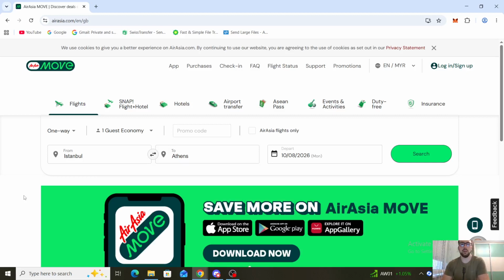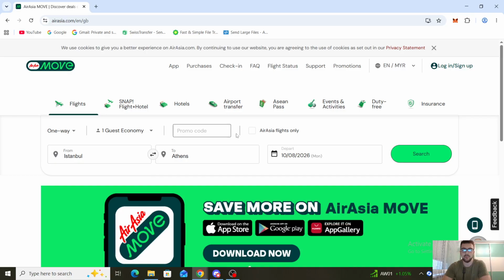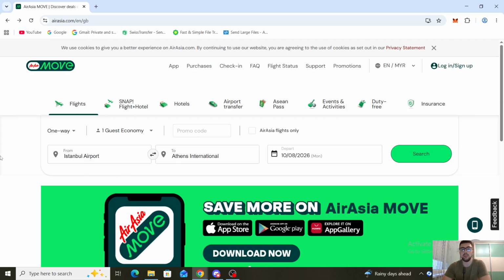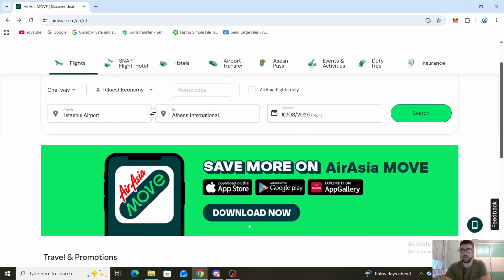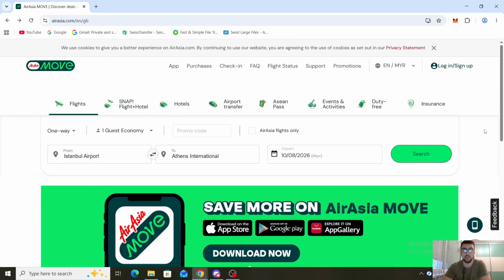How To Redeem AirAsia Points (Easiest Way)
In this video I will show you How To Redeem AirAsia Points. It would be good if you watch the video until the end so that you don't miss important steps.